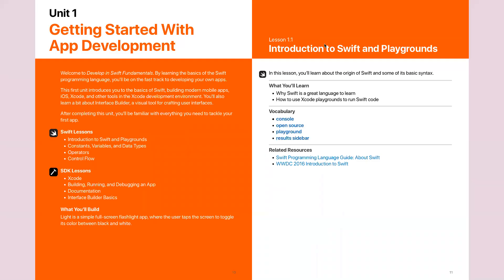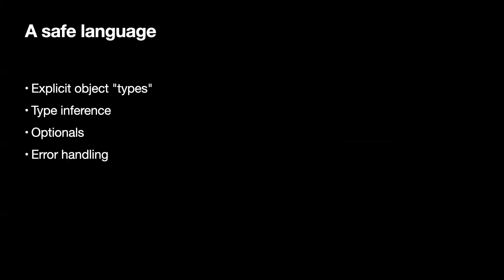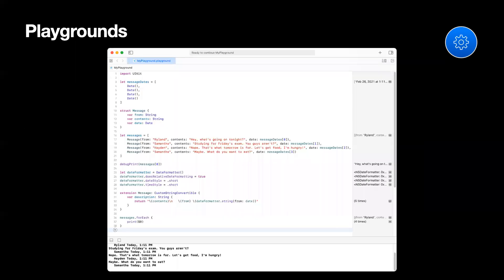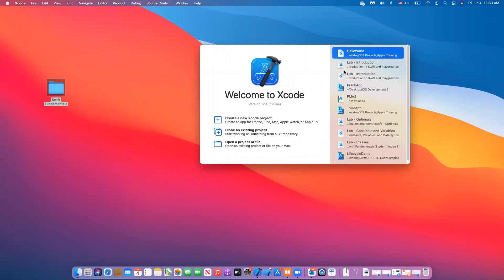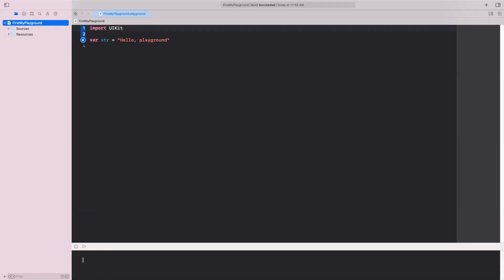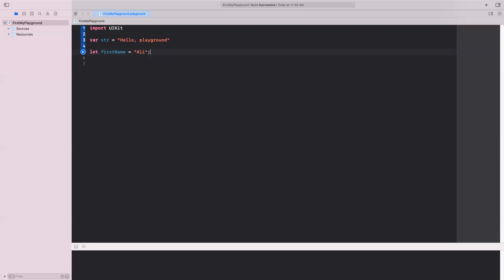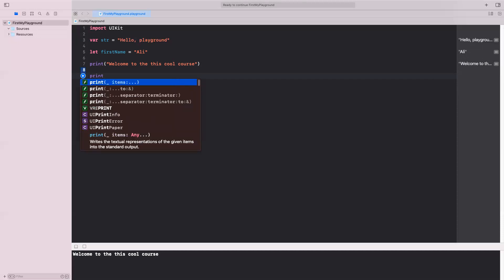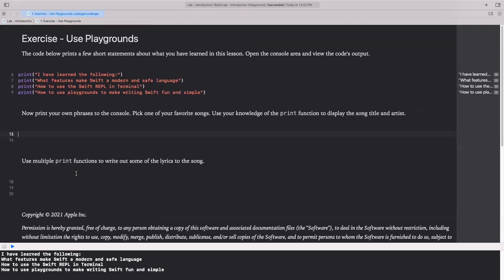02 Develop in Swift - Unit 1 Lesson 1- Introduction to Swift and Playgrounds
In this lesson your will learn:
 Why Swift is a great language to learn
 How to use Xcode playgrounds to run Swift code